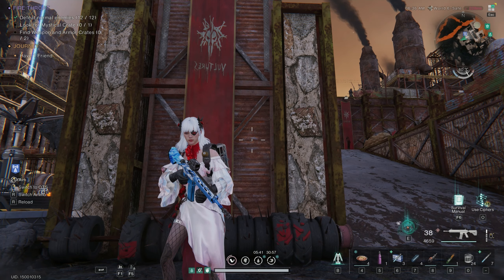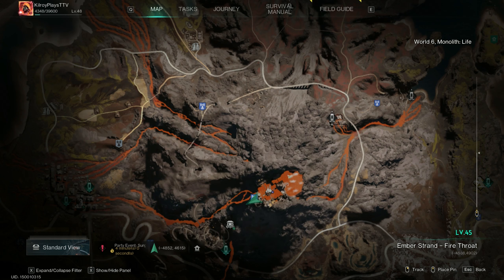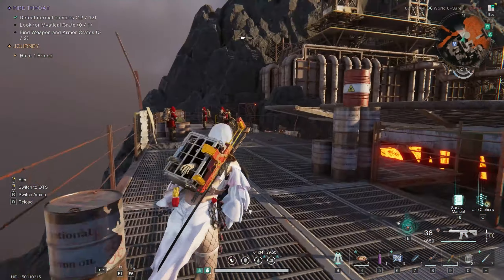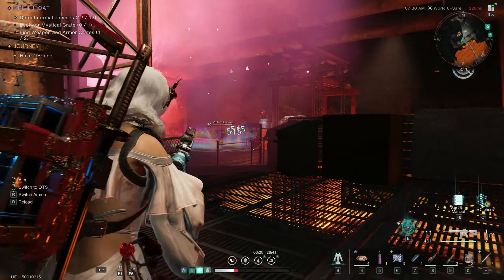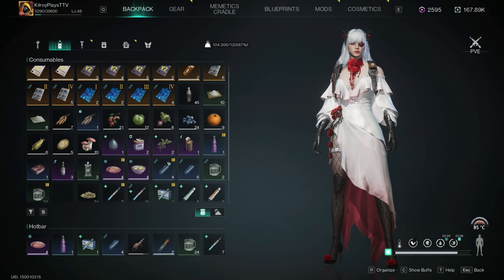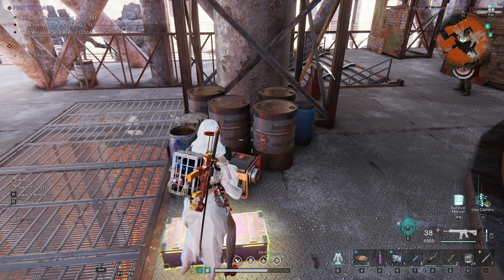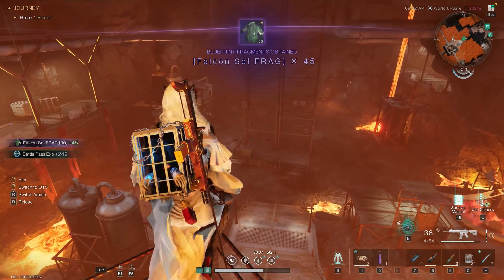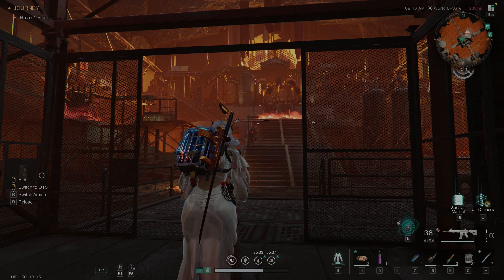Fire Throat - ALL Crate Locations | Once Human Gameplay Guide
I'll be showing you the locations of all the weapon, gear and mystical crates within Fire Throat in Once Human Hope You All Enjoy

In a captivating playthrough of "Once Human," join me on an epic journey through a post-apocalyptic world filled with mystery and danger. Explore the ruins of civilization, uncover hidden secrets, and confront the challenges that lie ahead. Will humanity rise again, or will darkness prevail? Watch now to experience the thrilling adventure of a lifetime in "Once Human." Don't miss out on this unforgettable gaming experience!

What's Better Than A Super yummy Chocolate Ball? A Caffeinated Super Yummy Chocolate Ball! You'll Thank Me Later...

Be sure to check out SubMagic for the best AI generated Subtitles on your videos across multiple platforms!

Rogue Energy Not Your Thing? Then Look No Further Than Dubby Energy!

Pc Specs

Gaming Rig
- Phanteks NV-7 Case
- ASUS ROG Maximus Z790 Apex DDR5 Motherboard
- ASUS ROG Strix GeForce RTX 4080 OC 16GB White
- Corsair Dominator Platinum RGb 64GB DDR5
- 11x Phanteks D30 120mm Fans
- Various Water Cooling Parts

Streaming/Recording Rig
- Lian Li 011 Vision Case
- Asus Rog Strix X399 Motherboard
- AMD ThreadRipper 2920x Processor
- Asus Rog Strix GeForce 2080Ti OC 12GB
- G.Skill Trident Z Neo 128GB DDR4
- 8x Lian Li SL120 Uni Fan Infinity ARGB 120mm White
- Various Water Cooling Partse